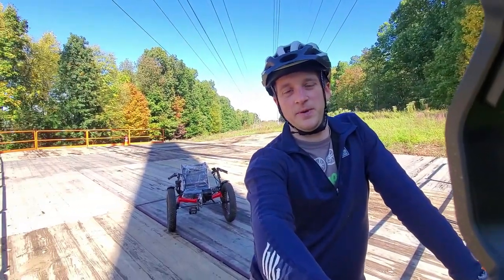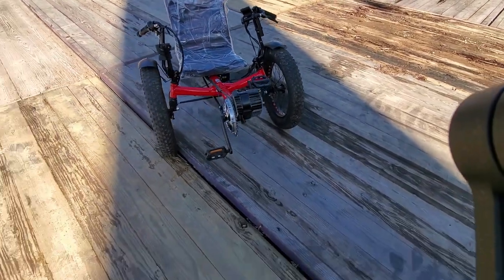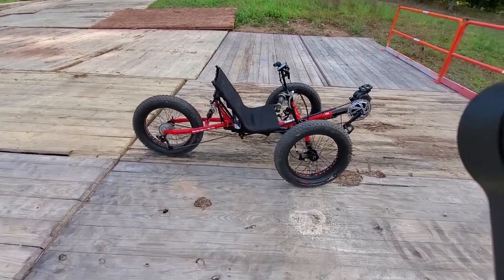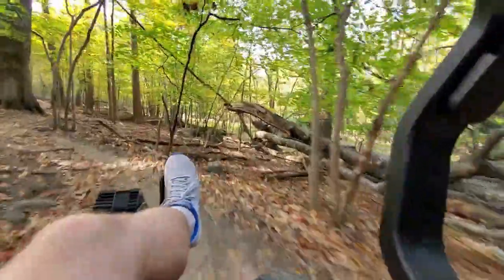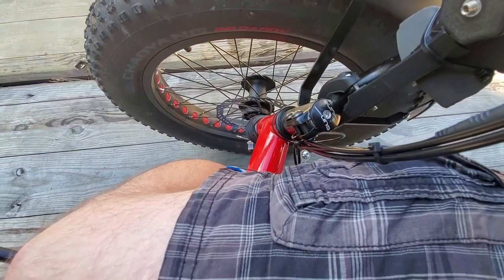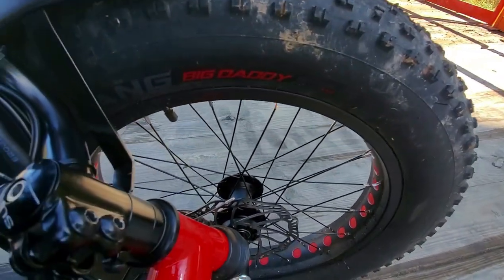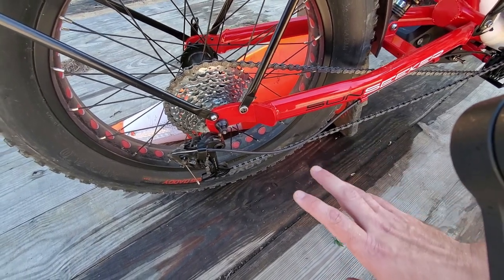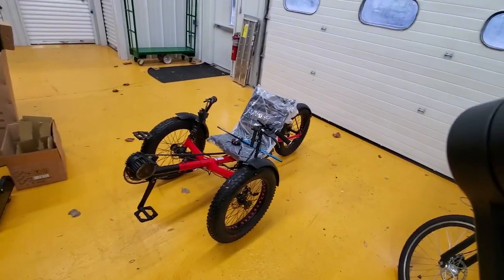Fat tad Recumbent E-trike Review and Mechanic's Tips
Review, test ride and tips how to maintain trike from bicycle mechanic.